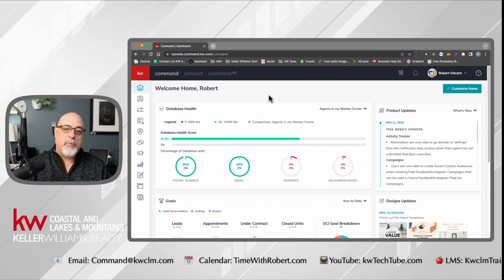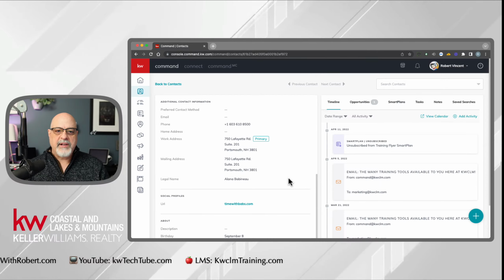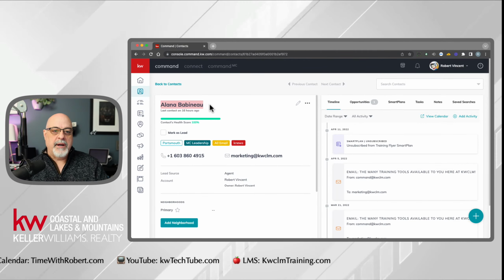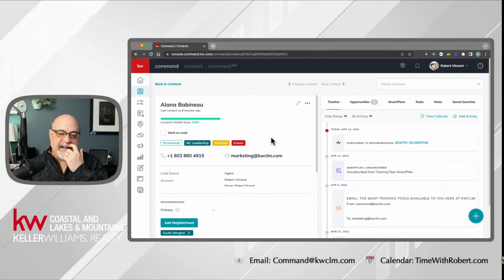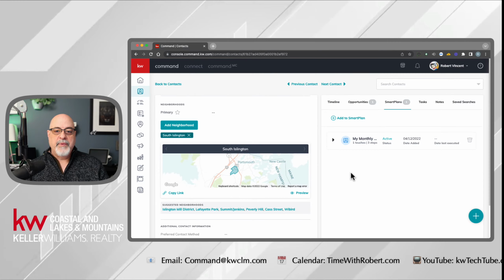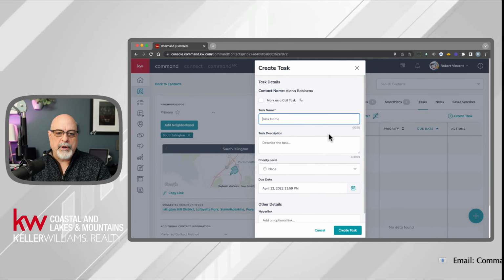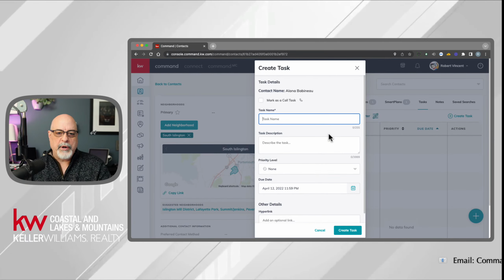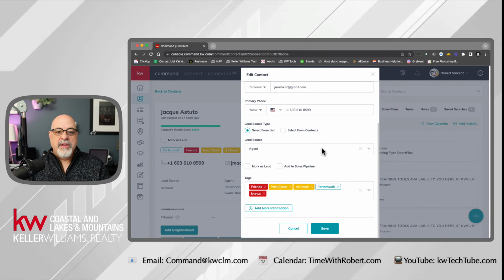04/12/22 Command 101: "Contacts: The Heart of Your Database"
Join me, Robert Vincent, today we will be discussing "Contacts: The Heart of Your Database". Come on in, join the conversation and ask any questions you may have about this powerful application and how to use it!